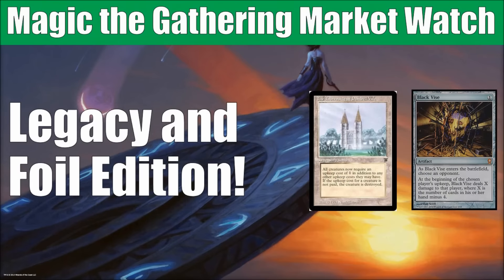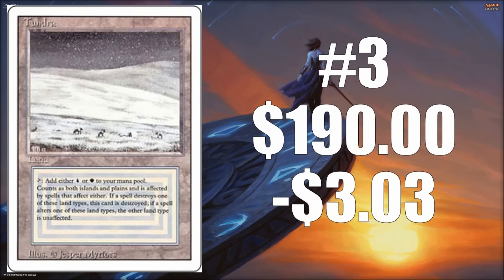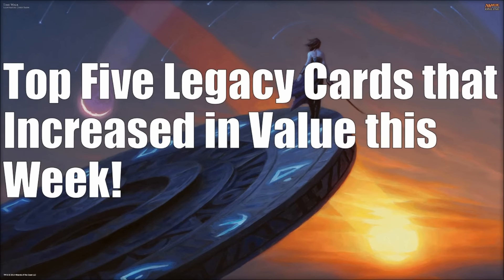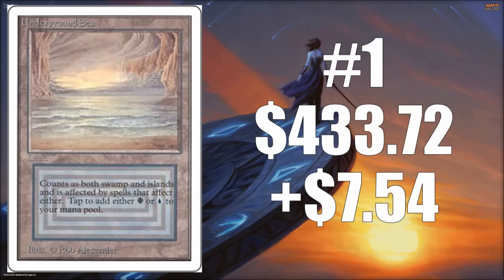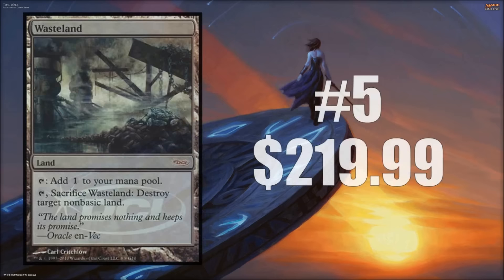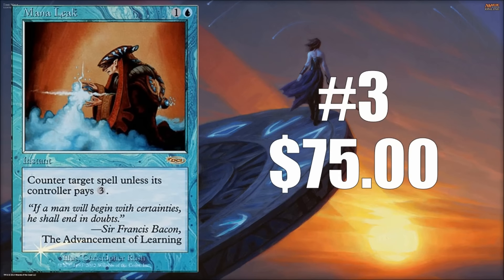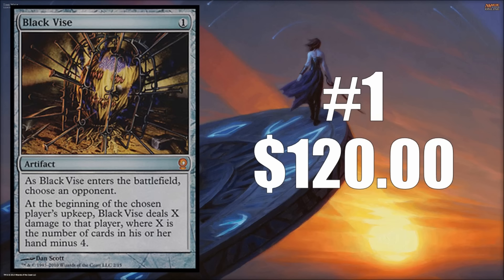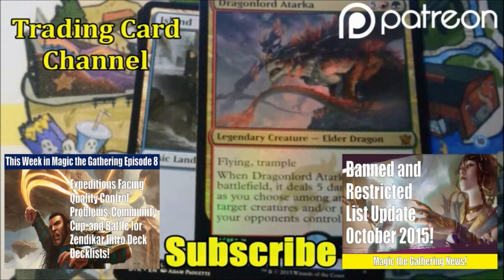Magic the Gathering Market Watch: Legacy and Foil Edition!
In this special edition of the Magic the Gathering Market Watch we take a closer look at some of the hot cards in Legacy and which Foils are seeing the most attention in recent weeks.

Michael Jacques
Viktor A.